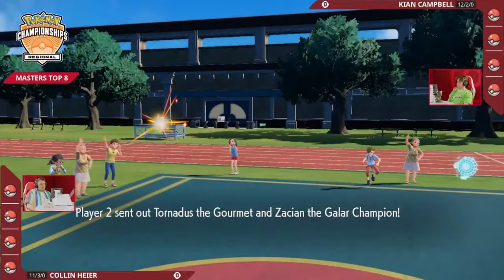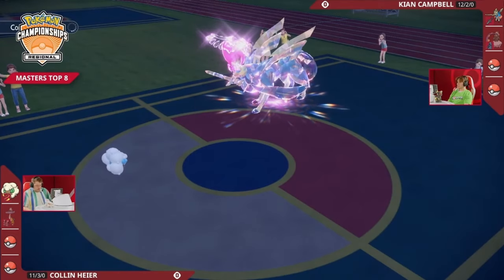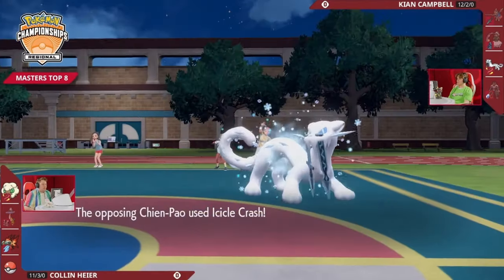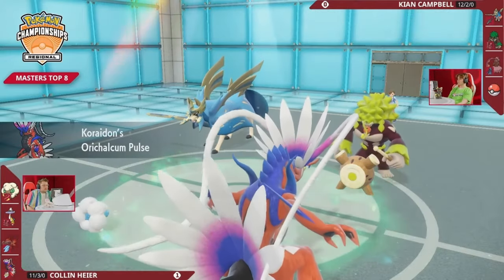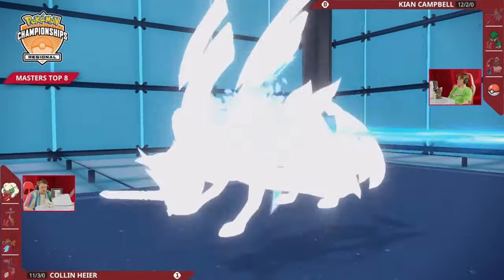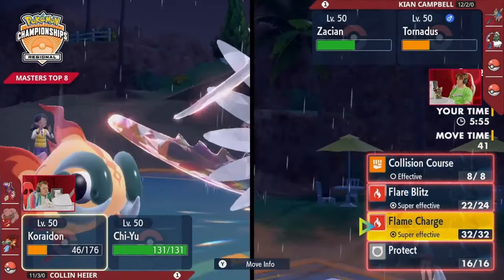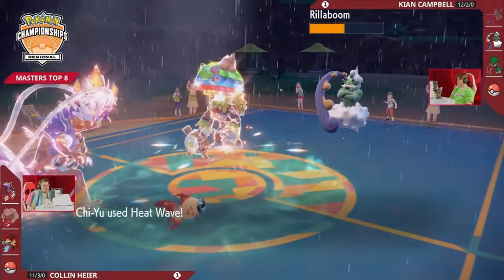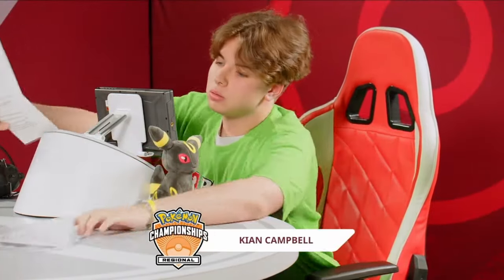Collin Heier VS Kian Campbell | Pokémon VGC | losangeles Regional 2024👉 Day 2 Top 8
Collin Heier VS Kian Campbell

LA Regional Day 2 2024 VGC Top 8